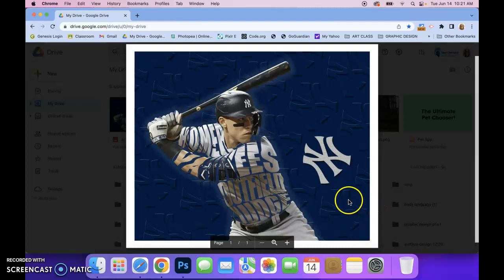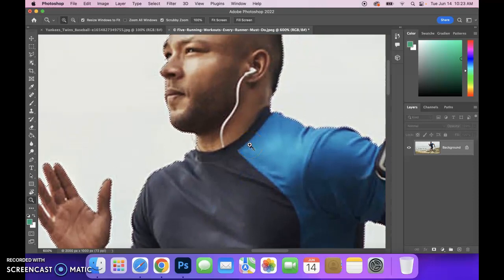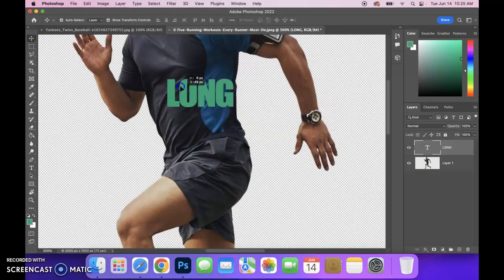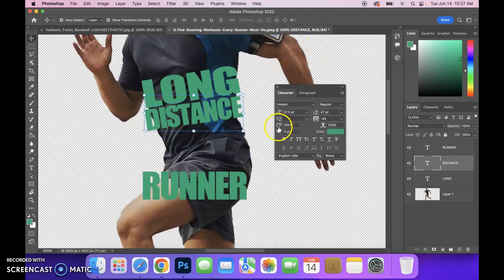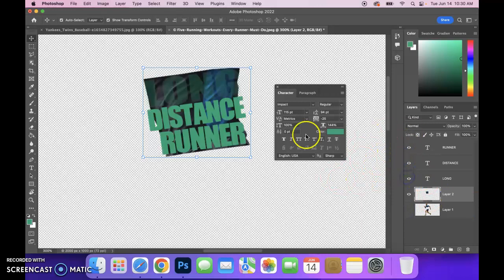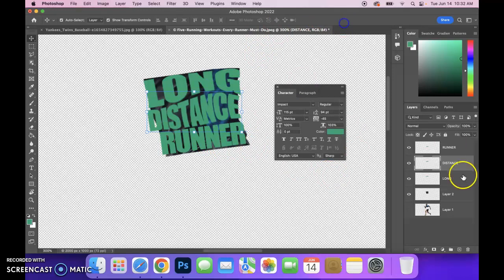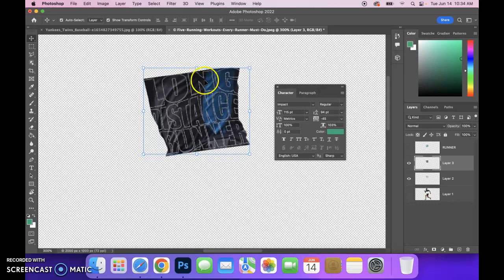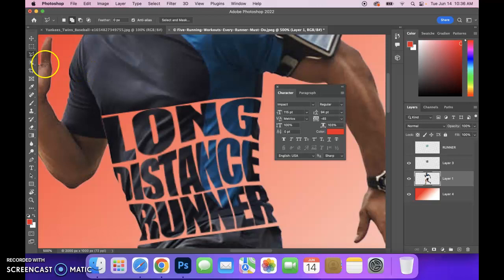BODY LANGUAGE DEMO